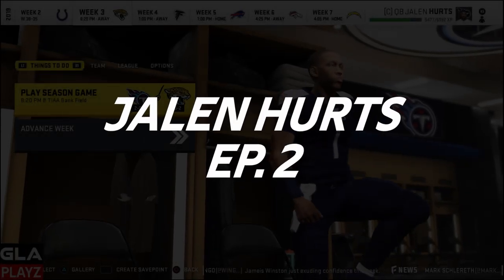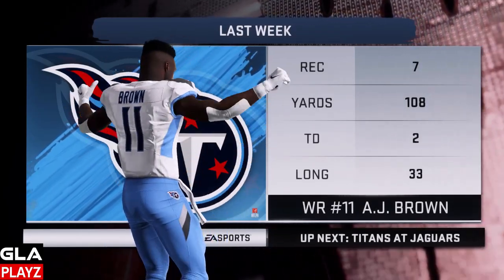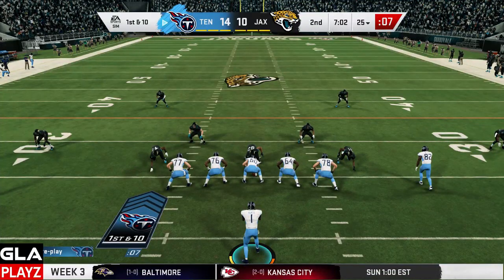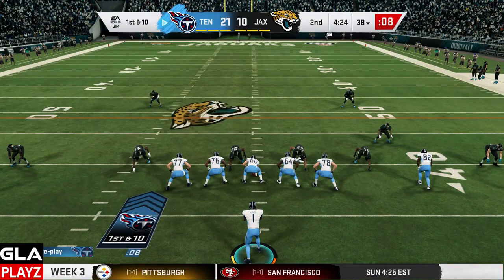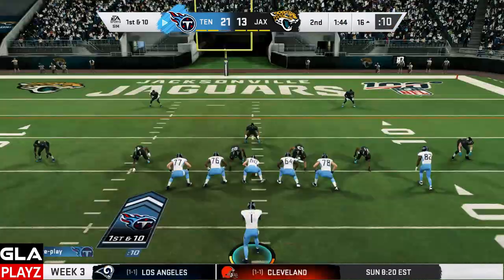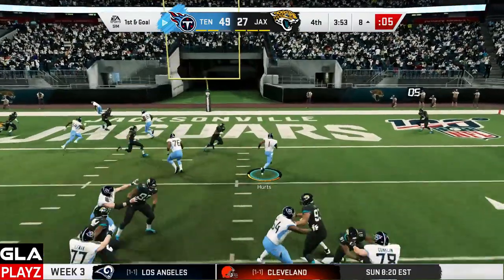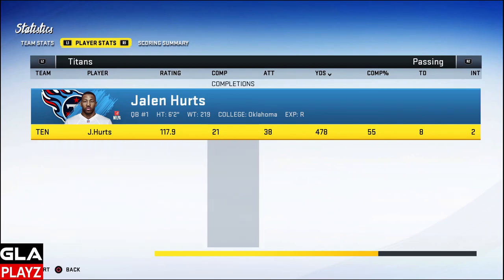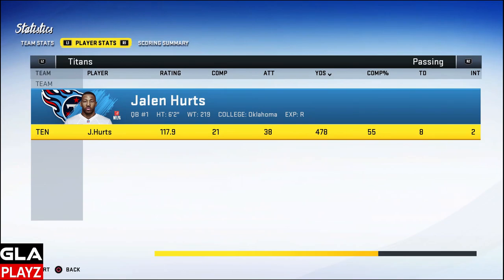Madden 20 Jalen Hurts Titans QB Career Mode Gameplay Episode 2 | PS4 | Xbox 1 | PC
Madden 20 All-Madden Jalen Hurts QB Oklahoma Career Mode Gameplay Episode 2 PS4 Xbox 1 PC

CAREER NOTES Played last three seasons at Alabama and helped Crimson Tide to 41-3 record (26-2 mark as a starter in 2016 and ‘17) ... played in six College Football Playoff games (four starts) and helped UA to 2017 national title ... owns Alabama quarterback career record with 23 rushing touchdowns and ranks second in school history among QBs with 1,976 career rushing yards and 71 touchdowns responsible for ... ranks third in Alabama history with 7,602 yards of total offense and 48 touchdown passes ... recorded seven games of at least 100 rushing yards and 12 contests of at least two touchdown passes.
2018
Saw action in 13 games as a backup ... completed 51 passes on 70 attempts (career-high 72.9 percent) for eight touchdowns with two interceptions (career-high 196.7 passing efficiency rating) ... ran for 167 yards (4.6 per carry) and two TDs ... replaced injured starter Tua Tagovailoa and rallied UA to 35-28 SEC Championship win after Crimson Tide trailed 28-21 when he entered game in fourth quarter ... threw a 10-yard touchdown pass with 7:08 left against Bulldogs to knot score at 28 and ran for a 15-yard TD with 1:04 remaining for game's final points ... threw for season-high two touchdowns against Arkansas State (7 of 9 for 93 yards) and Ole Miss (7 of 10 for 85 yards) in second and third games of year ... completed 4 of 6 throws for season-high 118 yards and a TD vs. Louisiana (9/29) ... completed 7 of 8 passes for 115 yards against Missouri (10/13) ... rushing scores came at Tennessee (10/20) and vs. Georgia in SEC Championship (12/1) ... caught a pass against Missouri (7 yards) and vs. Oklahoma (9 yards) in CFP Semifinal at Capital One Orange Bowl (12/29) ... completed lone pass attempt against Sooners (10 yards) Madden 20 was officially released on August 2, 2019.